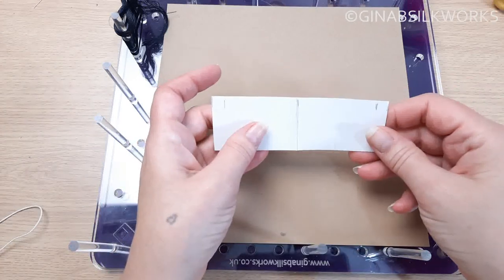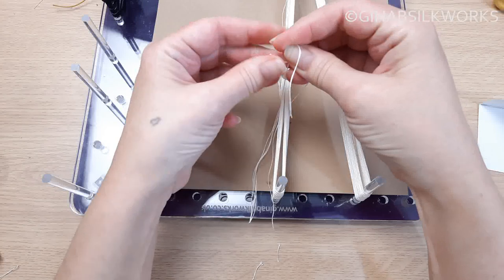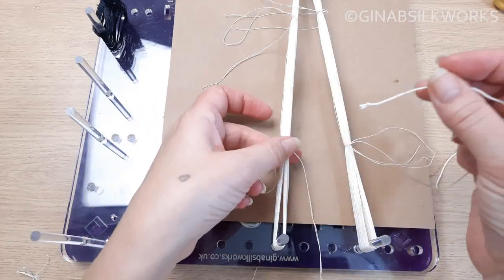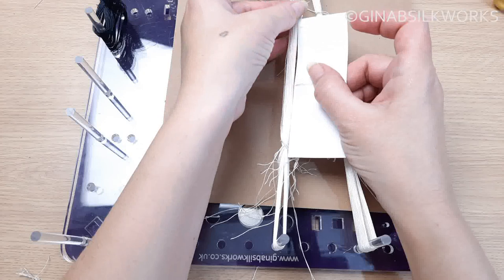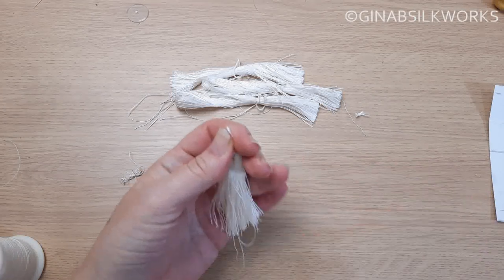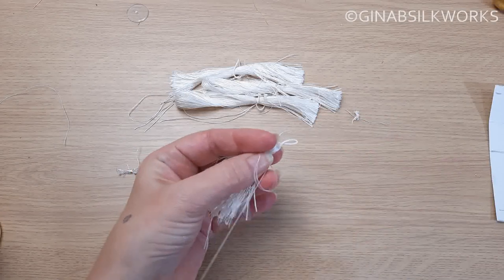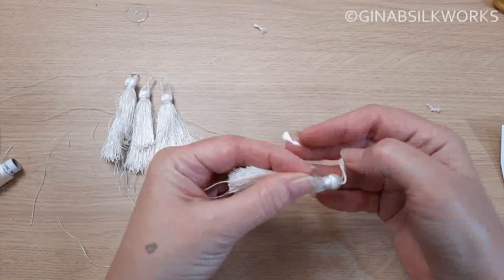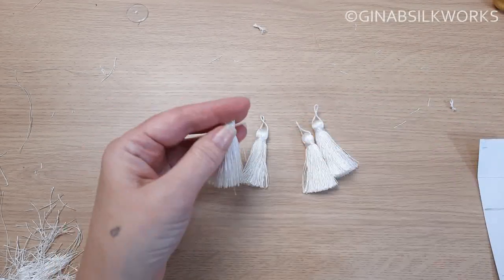Multiple Small Tassel tutorial / Making matching mini tassels the easy way!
Today's tutorial shows you one method of making more than one mini tassel at the same time. The tassels will match in size without all that counting! I'm only making 4, but you can see how the process can be expanded - perfect of you need a lot of matching tassels. You can make the tassels even smaller - to become pompoms too!
You'll need two fixed points - I'm using our Total Trimmings Table Deluxe, but you can simply use two clamps.